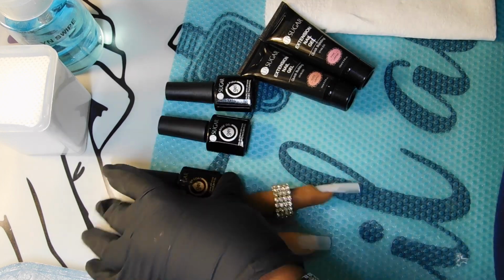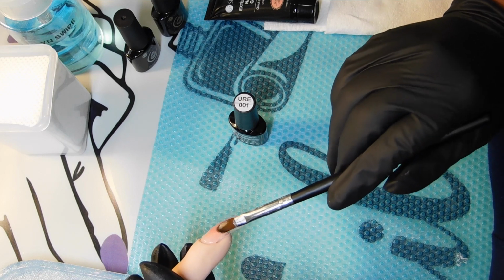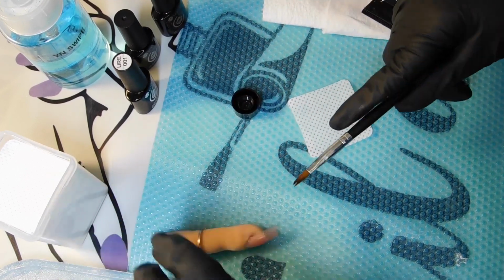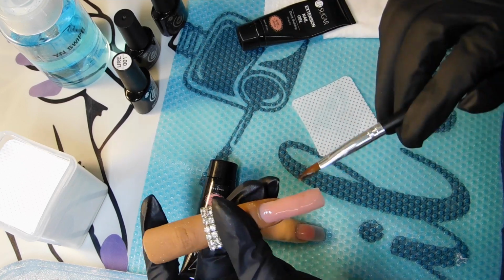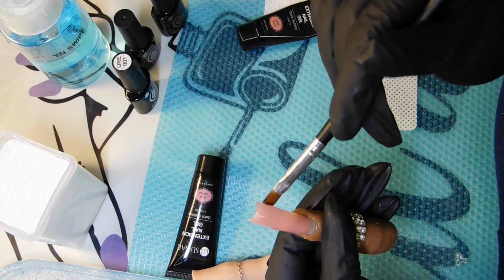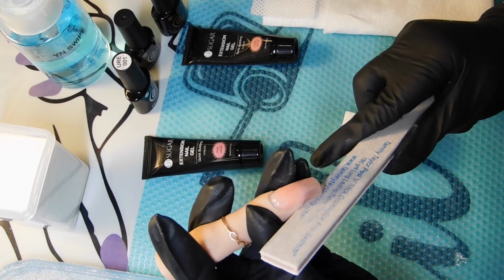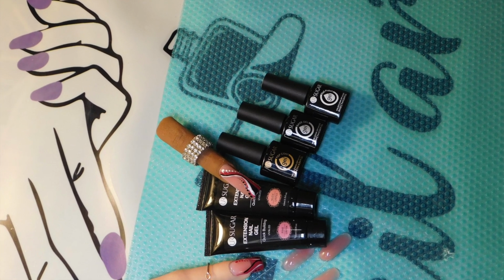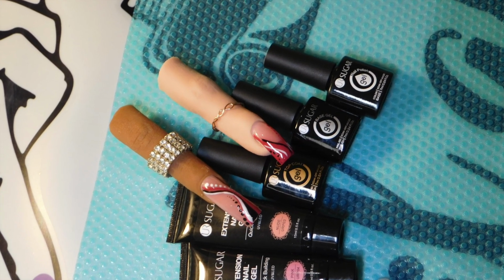⁠@URSugarNails / application and nail art/pr.2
In todays video we will doing part two of the PR for ​⁠@ursugarnail . The application on these two Practice silicone fingers were so smooth and gorgeous in color. I love these polygels thus far. They are very easy to with with, giving you a beautiful finish look.

Polygel Extension Nail gel- URP03, URP 04, URE01, base coat and top coat.

Make sure to check them out and use the codes, don’t miss out on this amazing deal.

SAVE10%42   (Expires on 31th Oct 2023 )
PS: Common to all products

Btw: pls mention the BIG OFF for your viewers !!!

Use code: JEANIEBRUTON

Nail Reserve : TheNailJeanieSC

@iambiscuit online store.